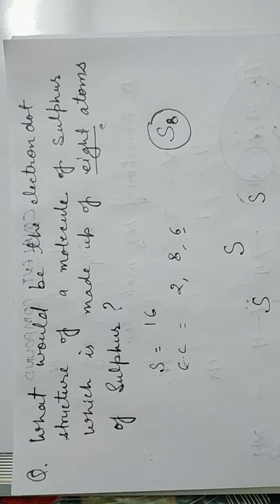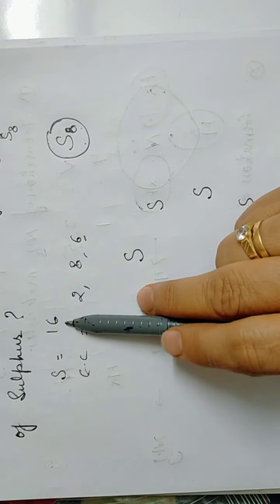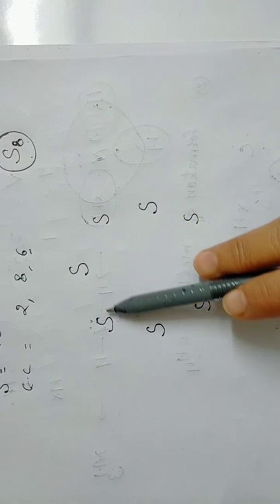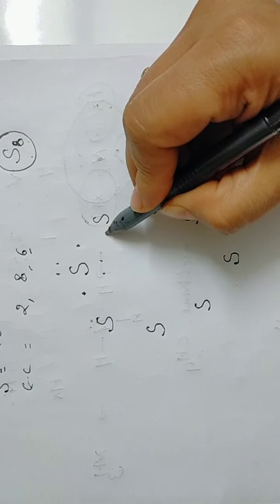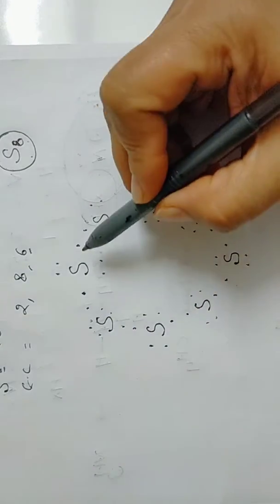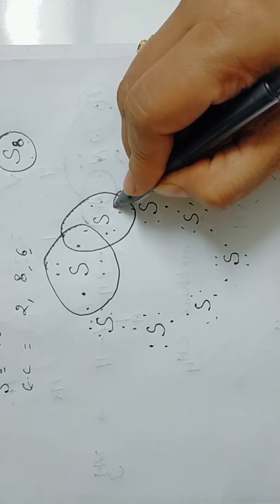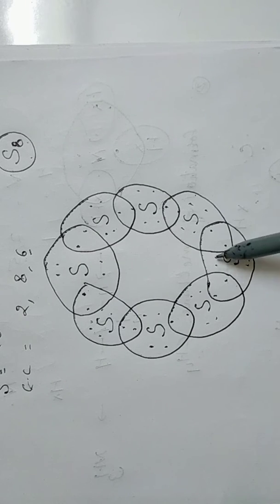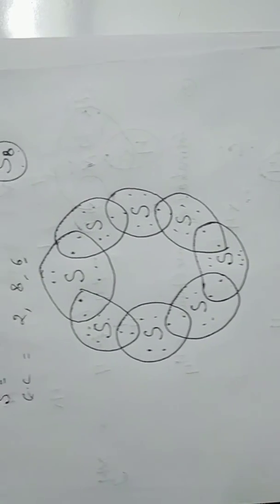Electron Dot structure of S8